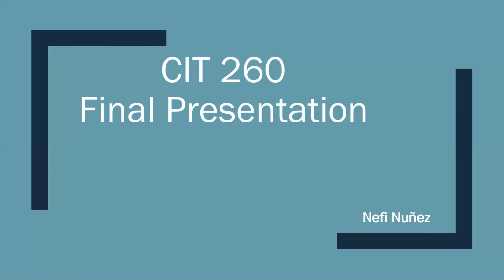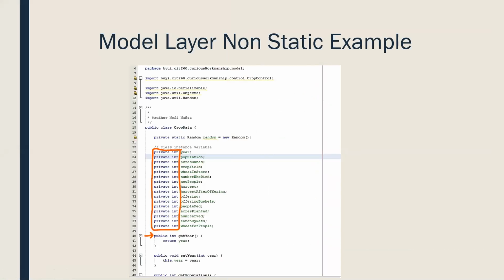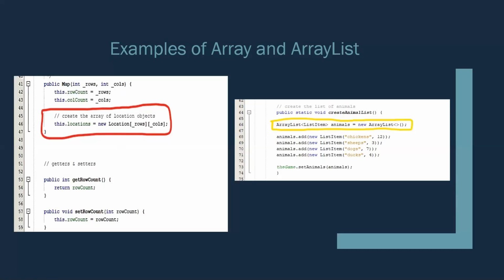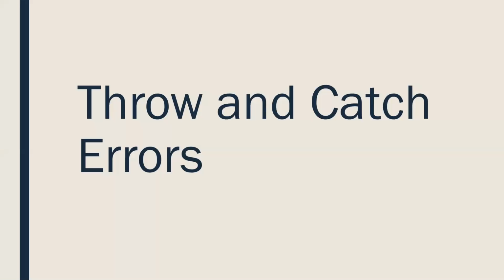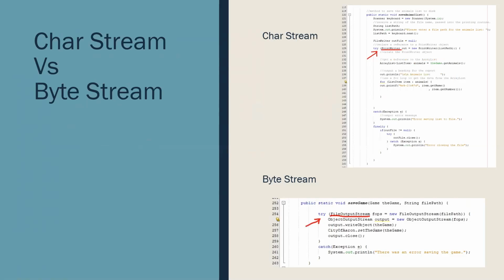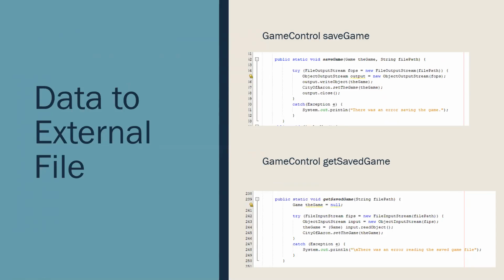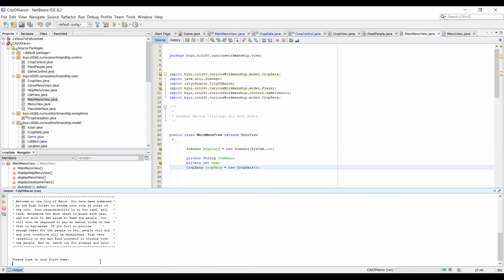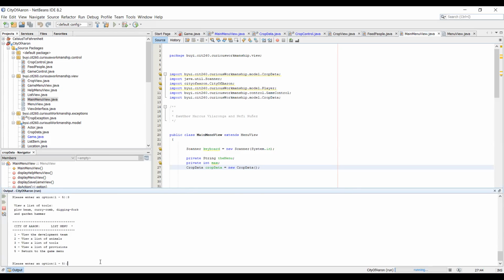CIT 260 Final Presentation